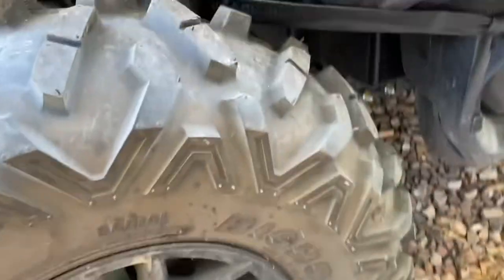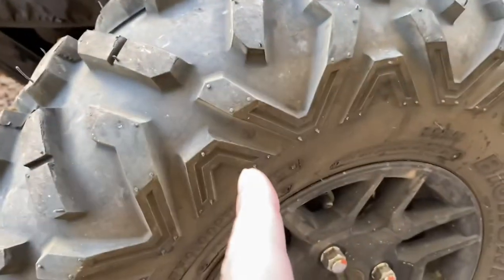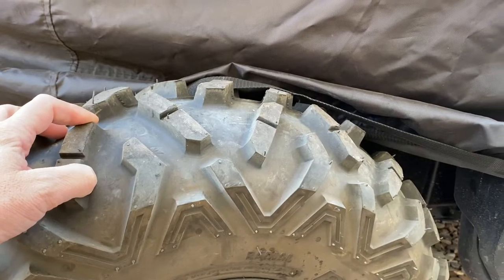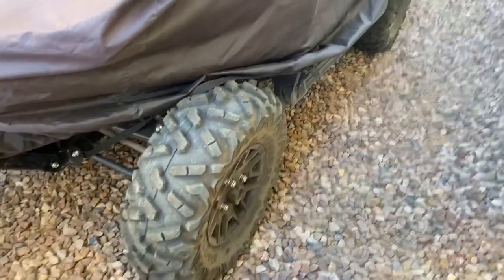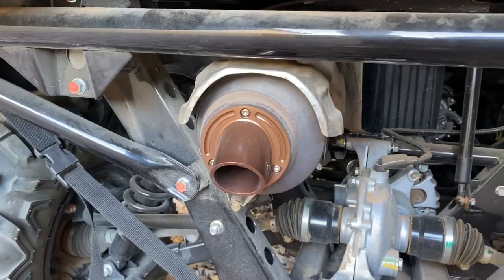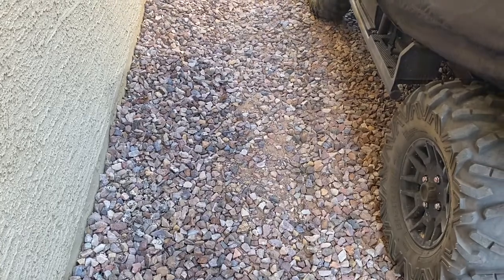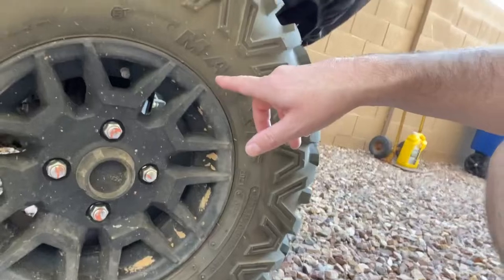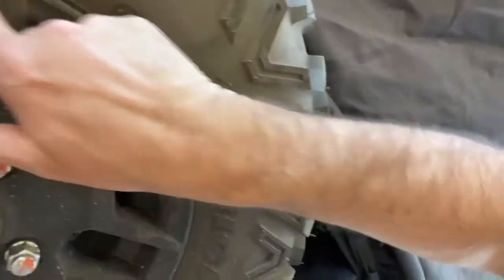Maxxis Bighorn 2.0 Review , Honda Pioneer 700-4